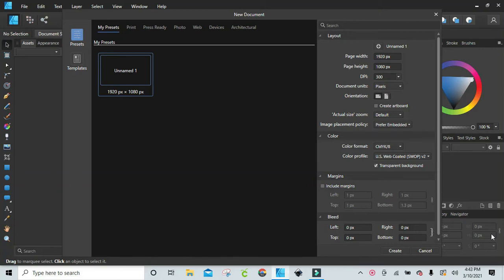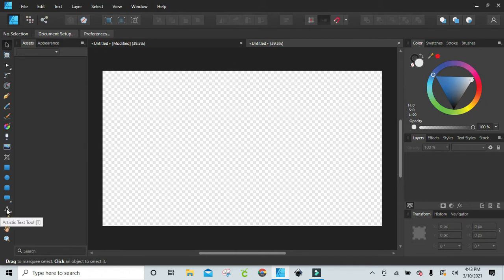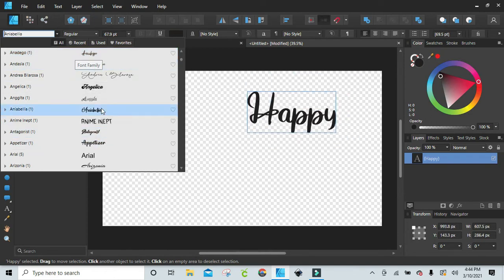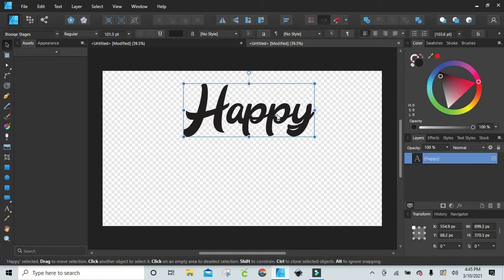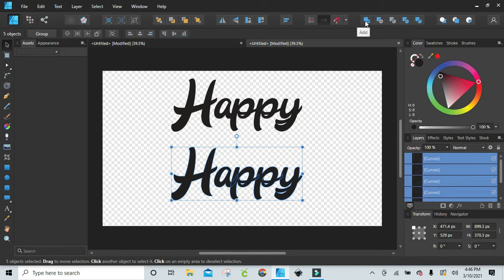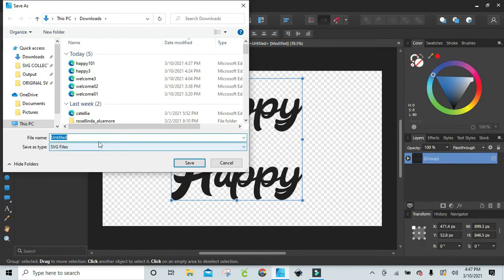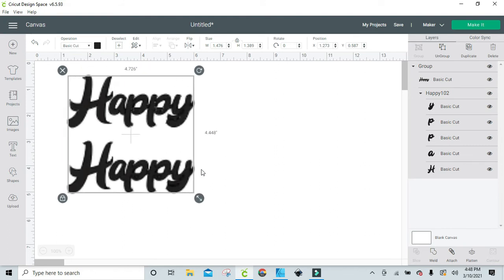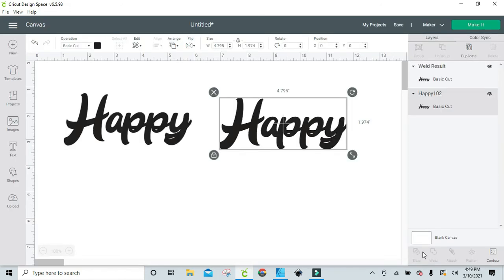HOW TO CREATE AN SVG IN AFFINITY DESIGNER AND UPLOAD TO DESIGN SPACE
Popular Request: Here is a quick tutorial on how to create an SVG in Affinity Designer and upload to Design Space. Have a beautiful day.